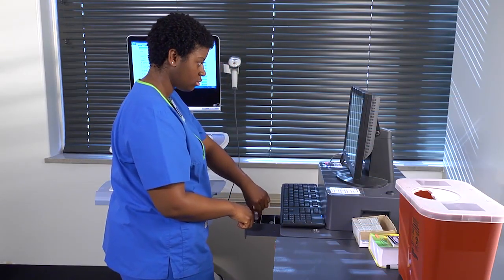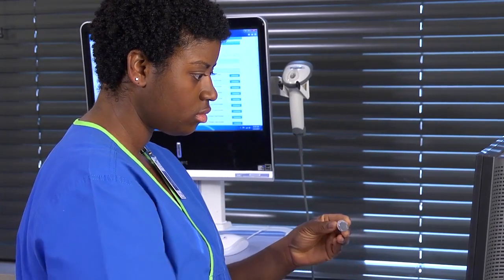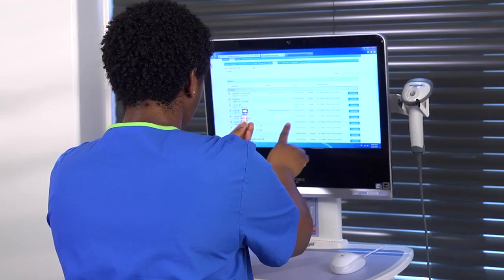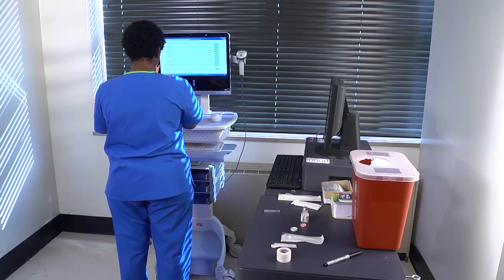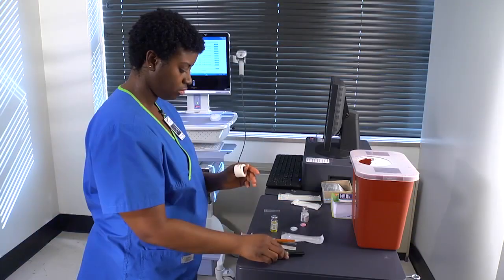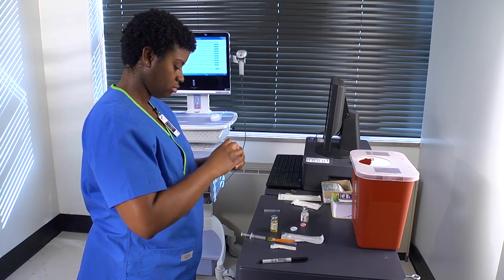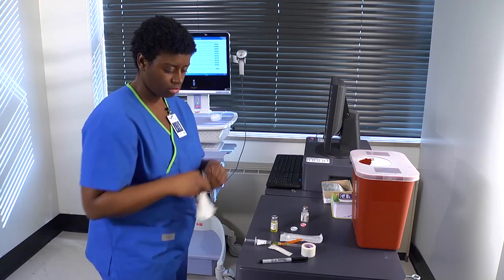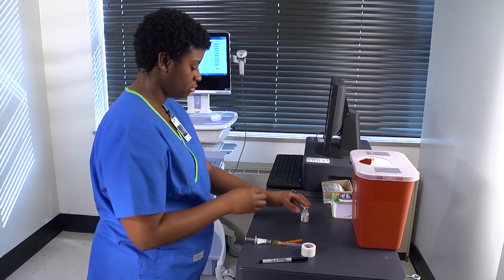Preparing injections from vial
This video shows how to open and withdraw medication from a vial.